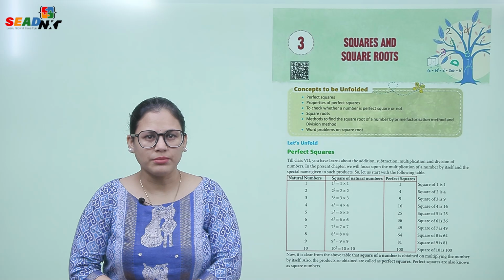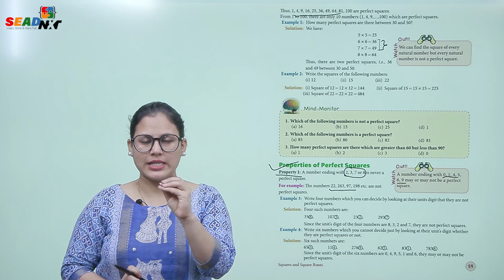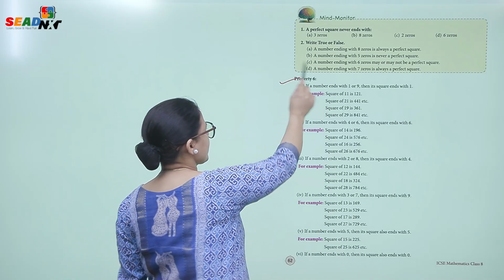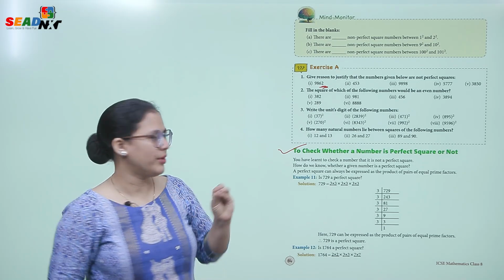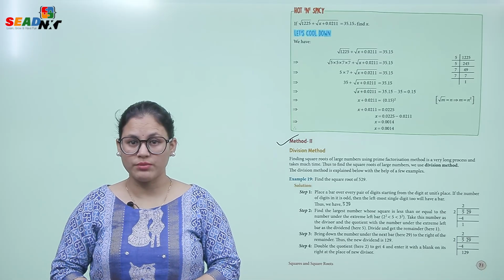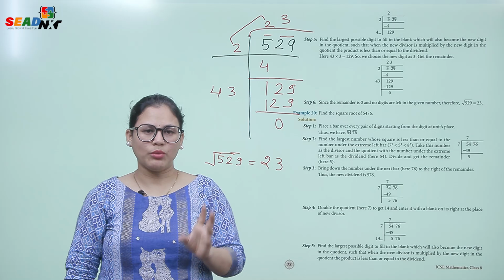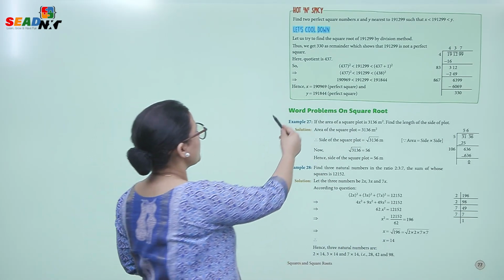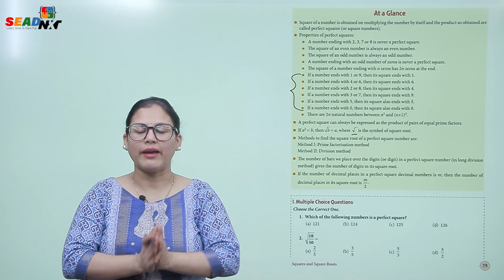Ch 3 | Balaji | Maths | Class 8 | Squares And Square Roots | For children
Maths, a new launching of Shree Balaji Publications, is embellished with all the features for which the products of Shree Balaji Publications are famed i.e. rich study material, creative illustrations, thoughtful presentation, interactive exercises, quality printing and much more. But what makes it different from other is that the books of the series are geared up with digital animation, web-support and animated videos wherever required.